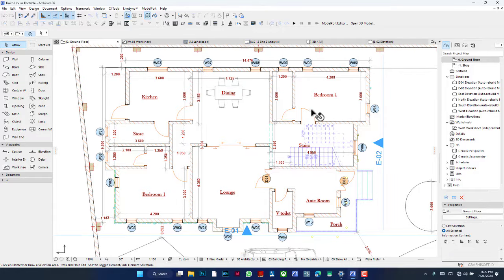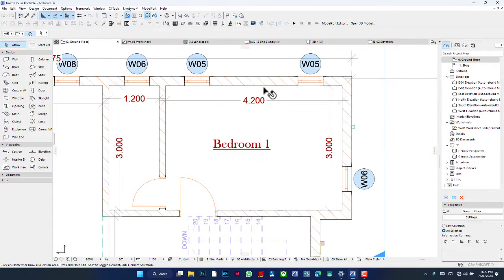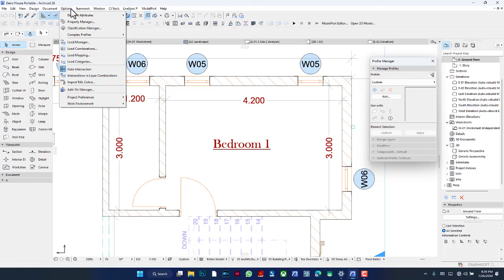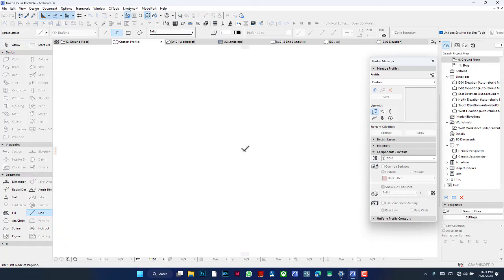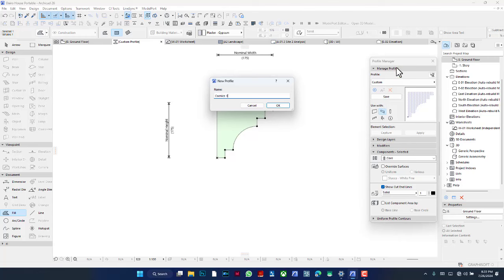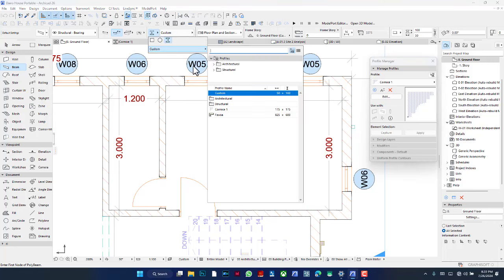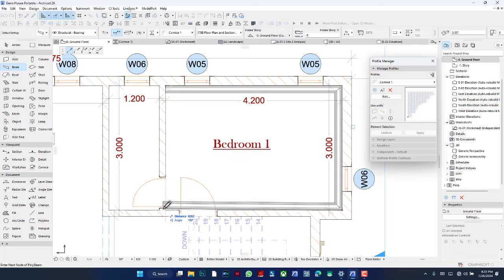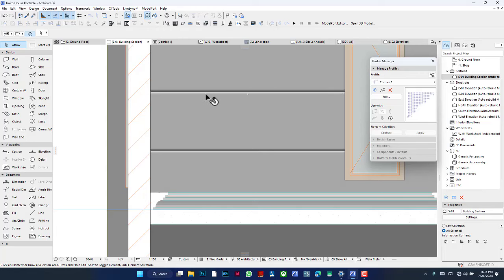Cornice request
Live request